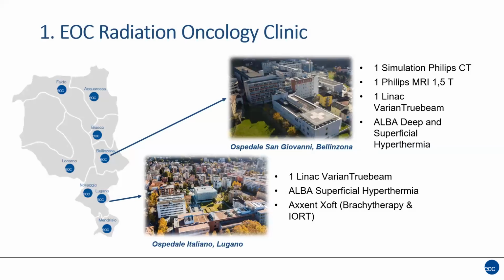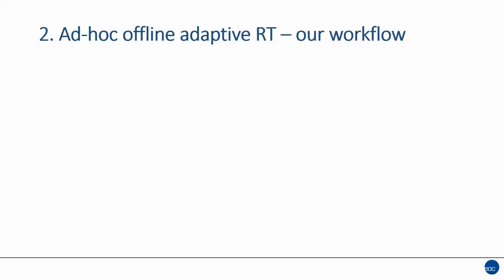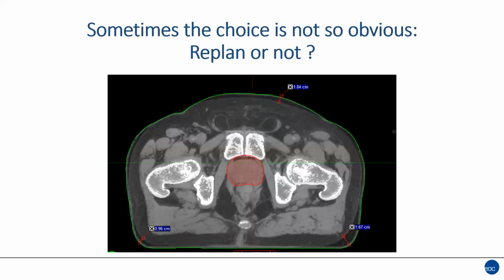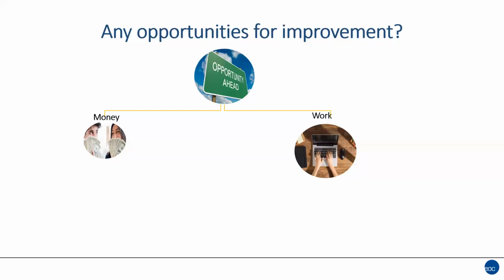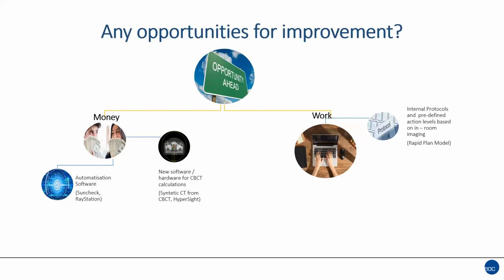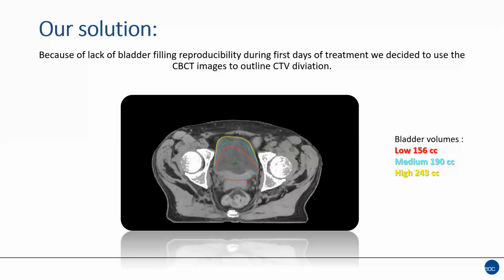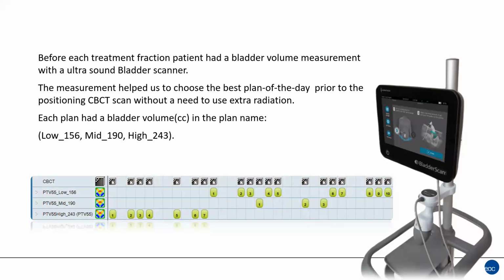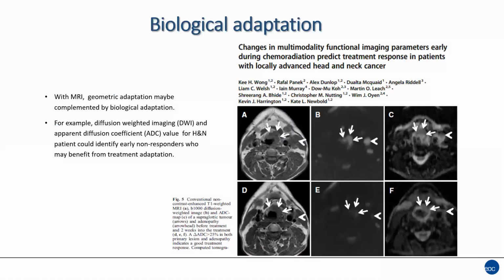Klaudia Krzekotowska: Off-line adaptive radiotherapy at EOC: Strategies and opportunities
The lecture was featured during a public symposium at RAPTOR School: Loop ENGAGEMENT in September 2023.